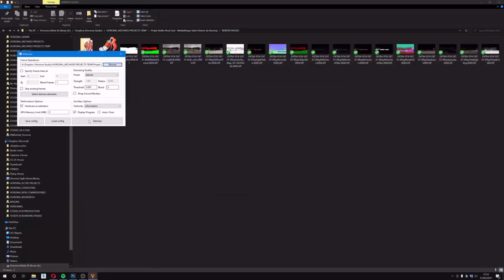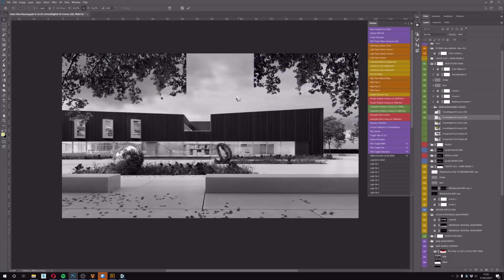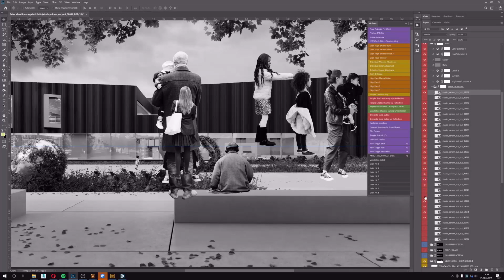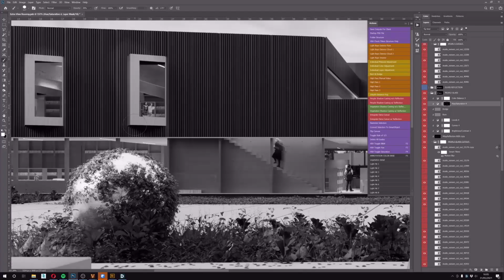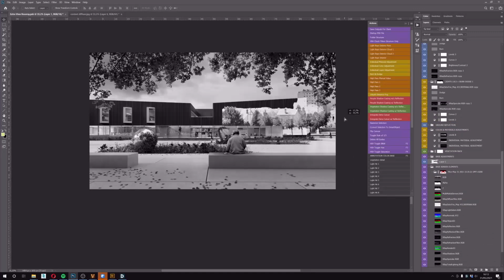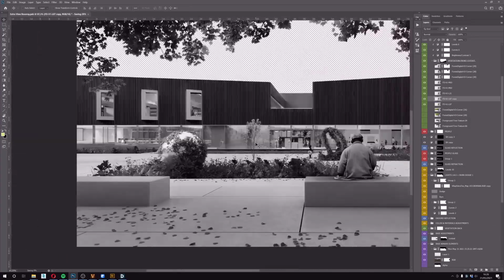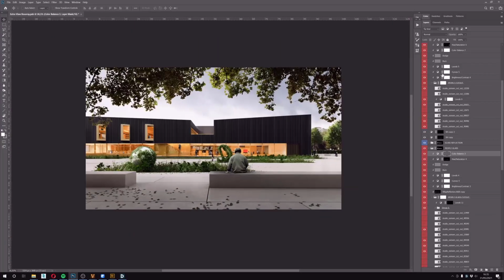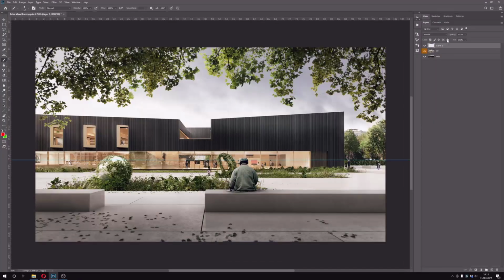The main steps of postproduction in Photoshop for any rendering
Checkout Horoma's first masterclass on composition and learn how to compose great images and sell your artistic direction to your client more efficiently

I had many people asking me for my general workflow when it comes to postprocessing. So here is a simple voice over on one image I did recently, covering the main steps and principles that I apply to any image I work on, whether interior or exterior.